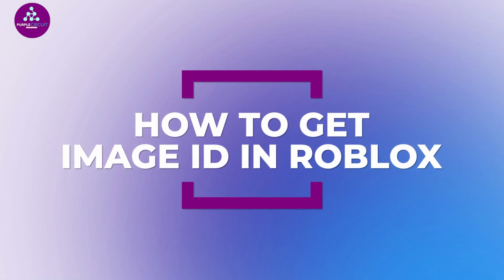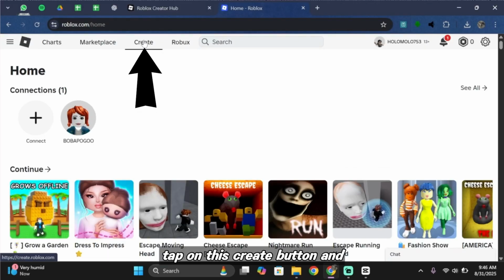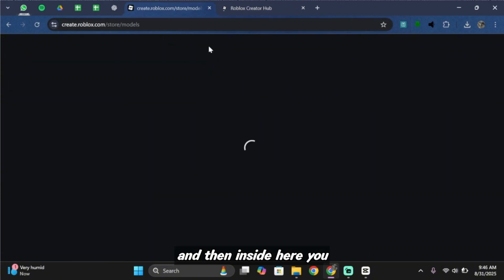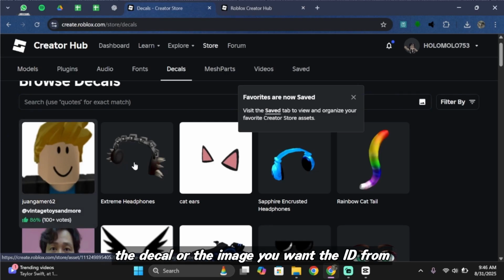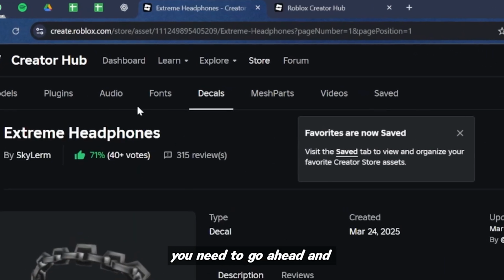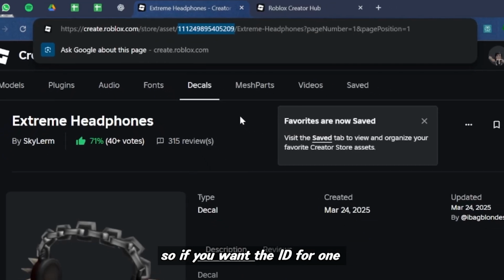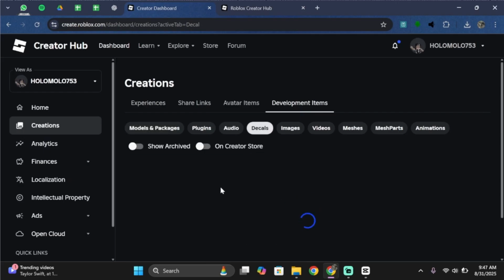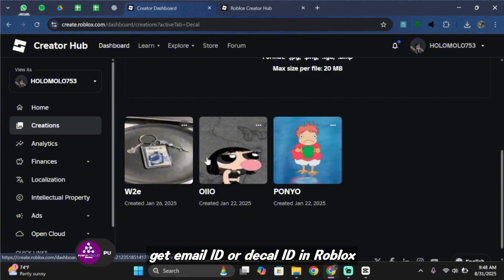How to Get Image ID in Roblox | Copy Decal ID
How to Get Image ID in Roblox | Copy Decal ID (2025 GUIDE) 🖼️🎮 | Step-by-Step Tutorial

Want to find and copy Decal or Image IDs in Roblox in 2025? This complete guide shows you how to quickly get the ID for any image, decal, or asset.

In this video:
0:00 – Introduction
0:10 – How to Get Image ID in Roblox | Copy Decal ID

We’ll explain the easiest methods to locate Roblox image IDs, including using the website, inspecting assets, and copying decal IDs directly. Learn how to use these IDs in your games, models, and custom creations safely and efficiently. Follow this guide to manage your Roblox assets like a pro.